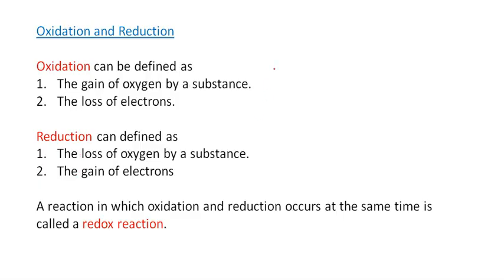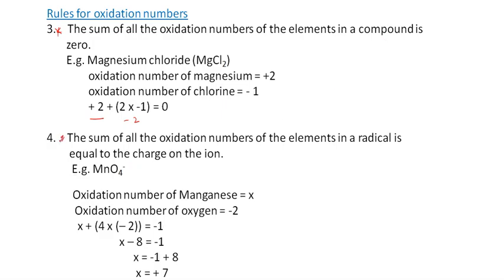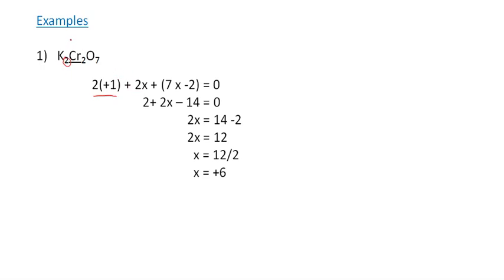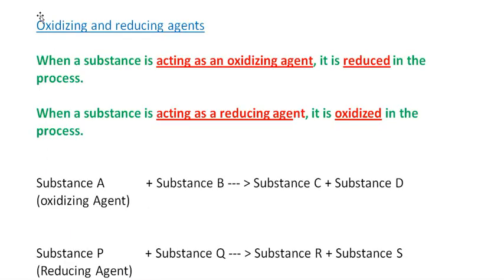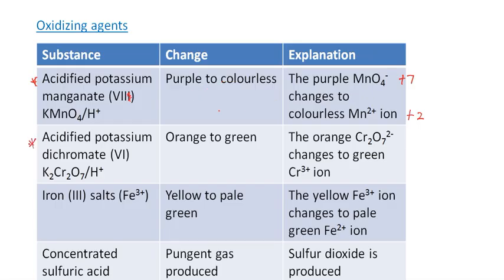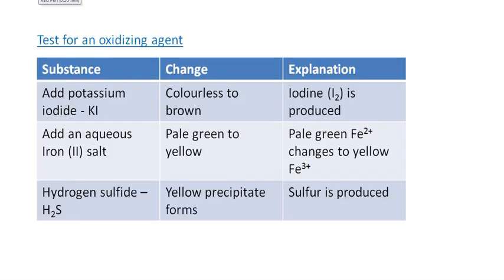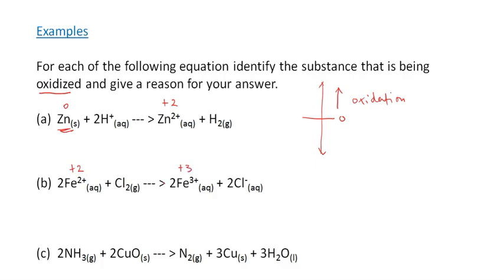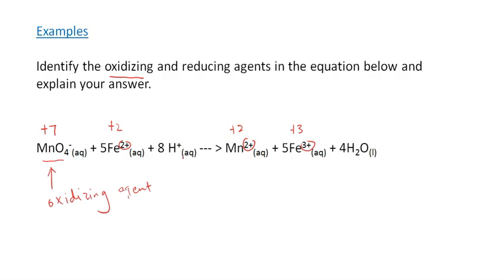CSEC Chemistry - Oxidation and Reduction